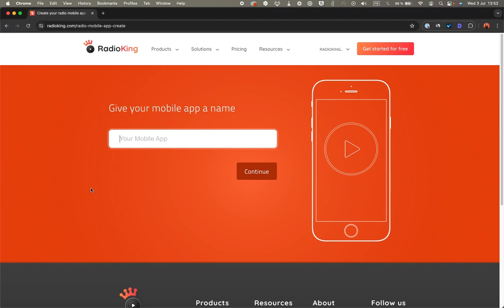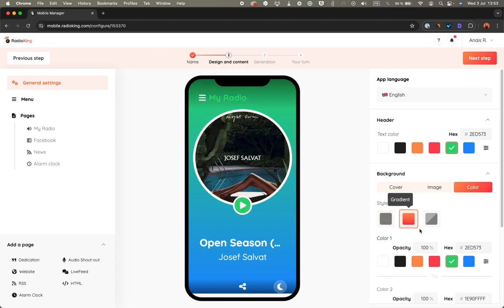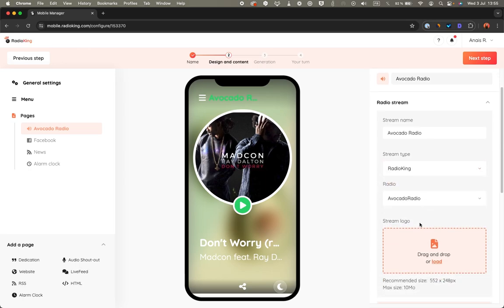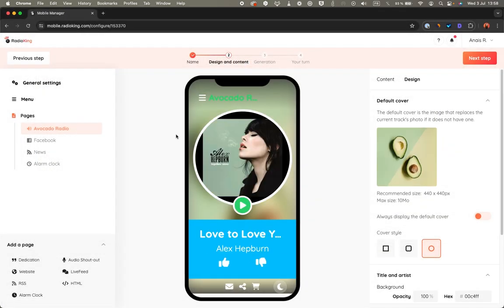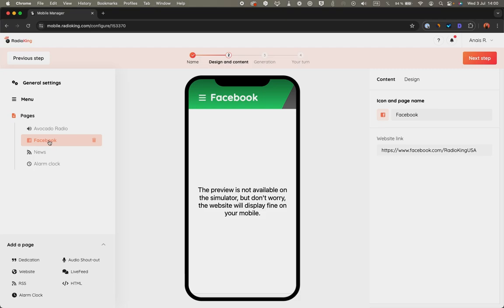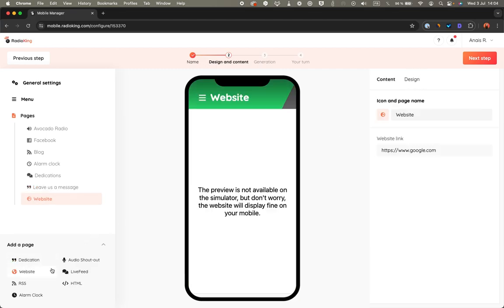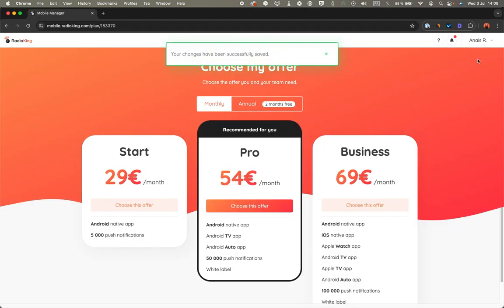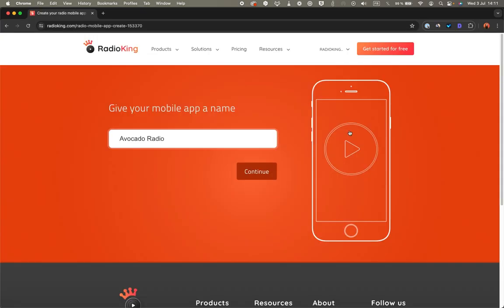Create your Radio Mobile Application (iOS & Android) 📱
Discover how to easily create a radio mobile application for iOS & Android with RadioKing's online app simulator! (Radio player, RSS feeds, website tabs, audio shout-outs, HTML tabs, alarm clock, and more...!)

0:00 - 0:49 Introduction
0:50 - 06:55 Design and Content
06:55 - 07:35 Choose your Mobile App Offer
07:35 - 08:00 Upload your logos
08:00 - 08:45 Outro